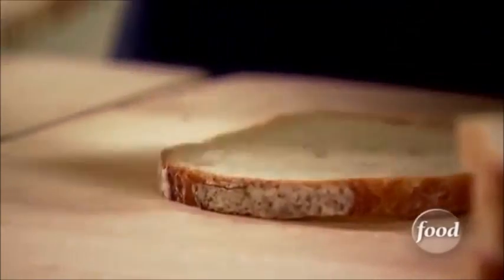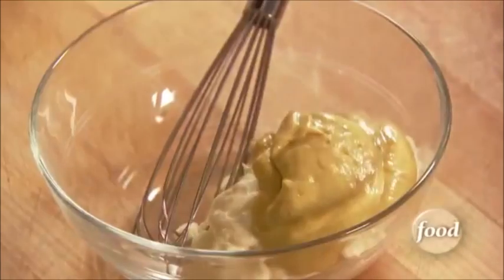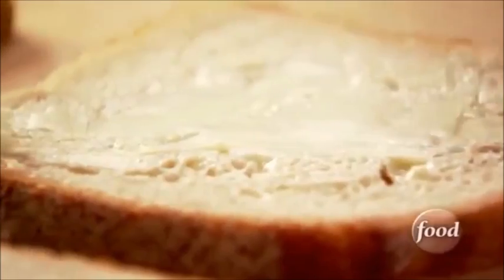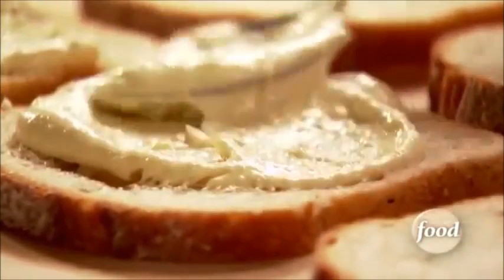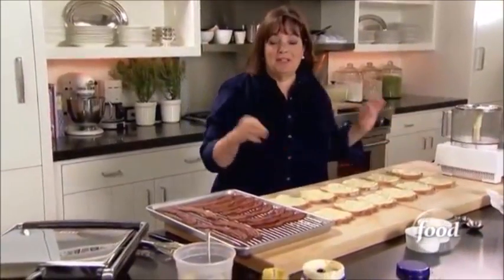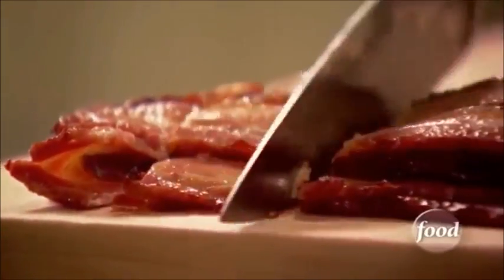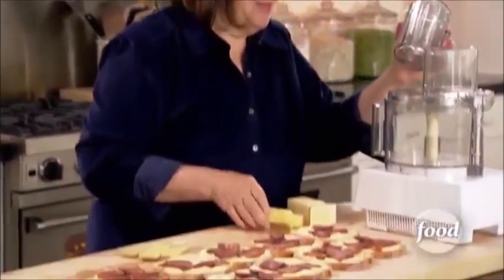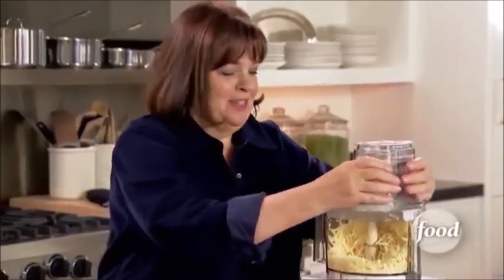If Disney Channel Bought The Food Network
We are all well aware of how much Disney Channel Abuses their laugh track button.. So, this is a parody, Enjoy :D

This is the Barefoot Contessa Starting Ina Garten.